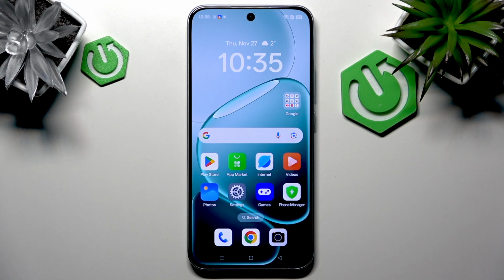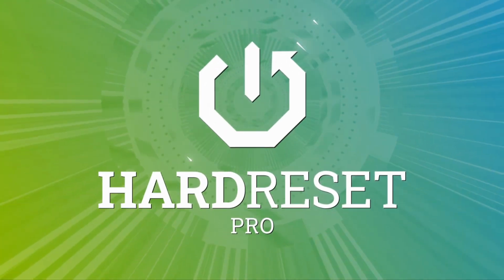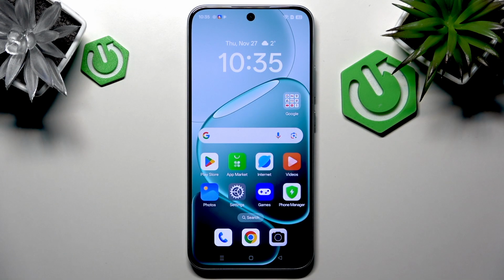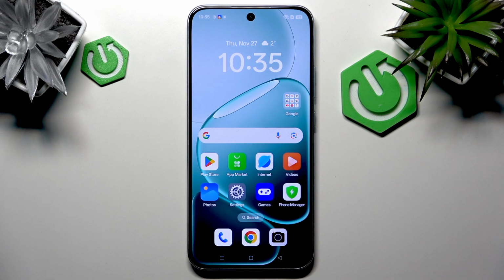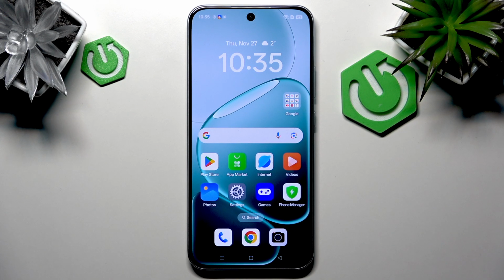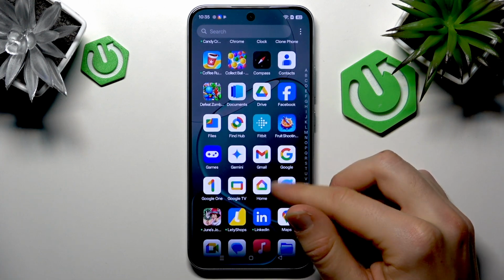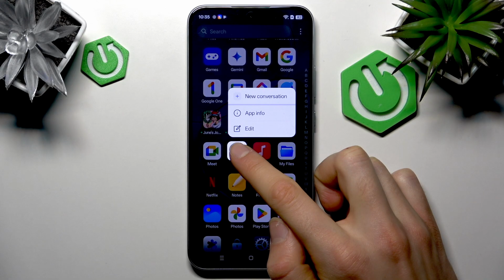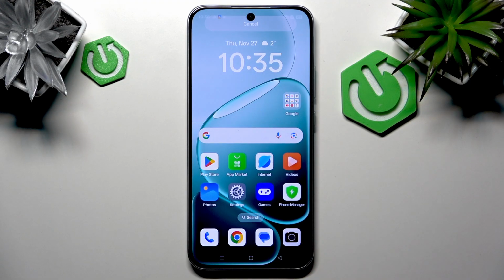OPPO A6 Pro 5G – How to Restore Messages Icon to Home Screen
If the Messages icon disappeared from your home screen on OPPO A6 Pro 5G don’t worry — the app is still on your phone. In this short video you’ll learn how to quickly restore the Messages (SMS) shortcut back to your home screen by opening the app drawer, finding Messages, long-pressing the app icon and dragging it back to the desired spot. This works on ColorOS and standard Android launchers on OPPO A6 Pro 5G and is the easiest way to recover a removed shortcut without changing any app settings.

How to restore the Messages icon on OPPO A6 Pro 5G?
How to add the Messages shortcut to the home screen on OPPO A6 Pro 5G?
How to find the Messages app in the app drawer on OPPO A6 Pro 5G?

0:00 Intro – What we’ll fix
0:07 Explanation – App removed from home screen but still installed
0:26 Restore steps – Swipe up, find Messages, long press and drag to home
0:55 Done – Shortcut restored and outro